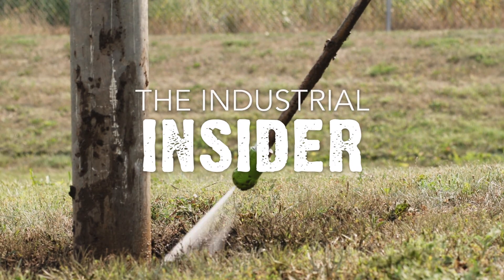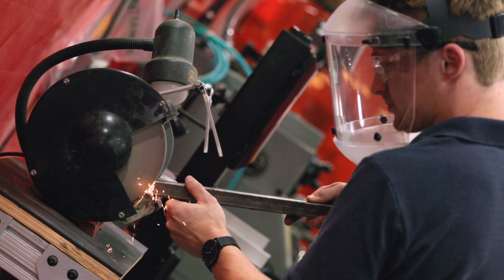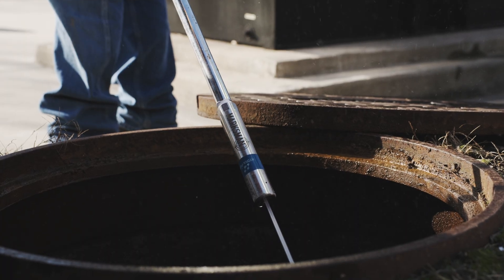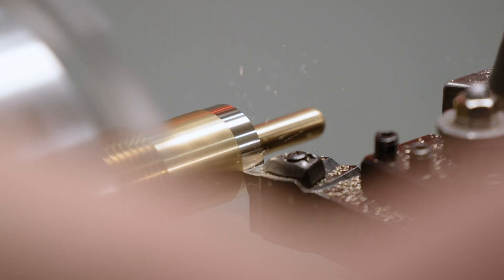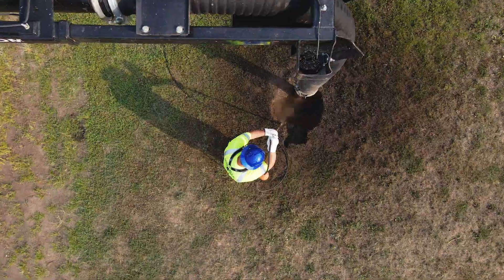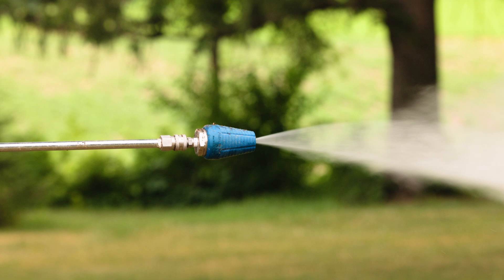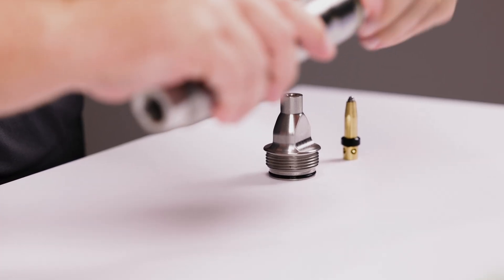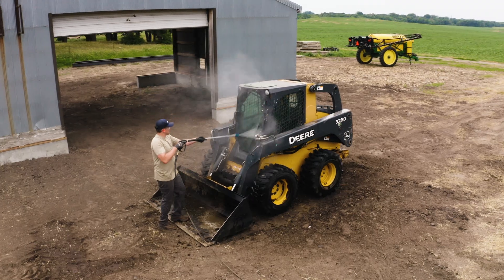Industrial Insider: Discover the Premium Materials Behind Our Nozzles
In this episode of the Industrial Insider, we explore the premium materials we use to construct our industry-leading nozzles. Learn how these high-quality materials enhance performance, durability, and longevity, setting our nozzles apart from the competition.